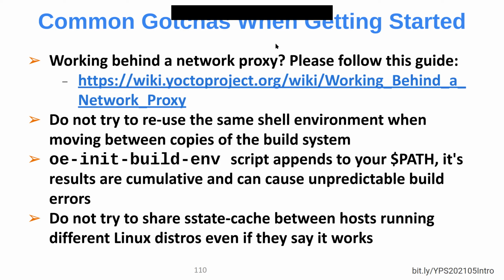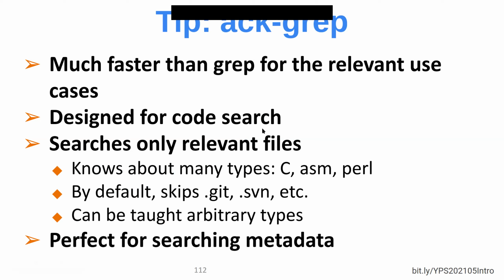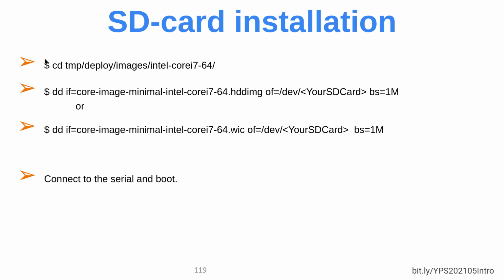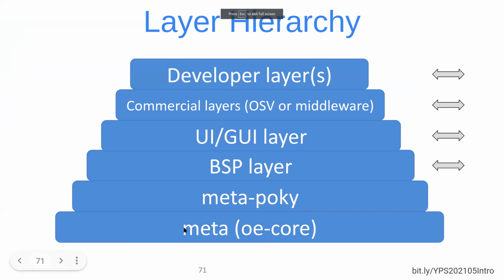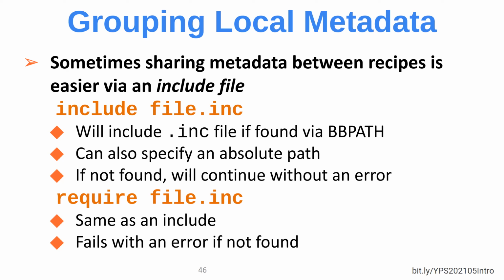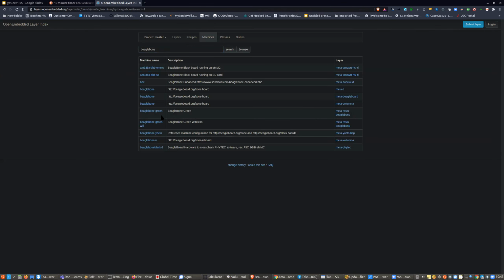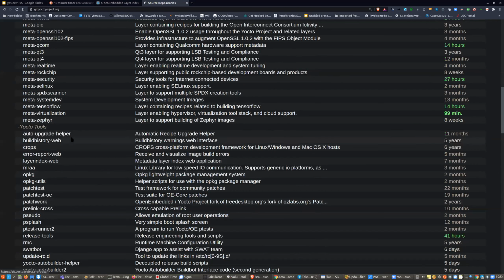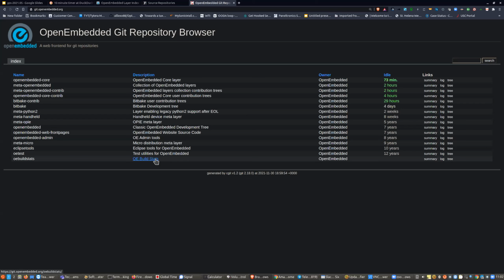“Introduction to Layers, Images and more, Part 2” by Tom King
This seminar is for people who are new to using the Yocto Project and want an introduction to the basics of layers, building images, and other initial topics